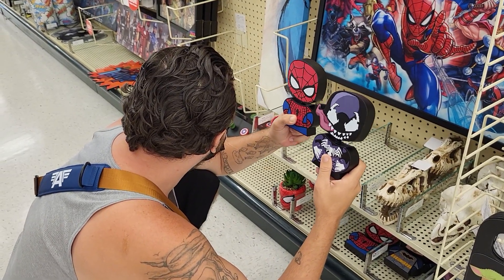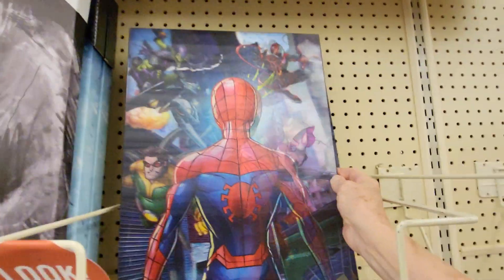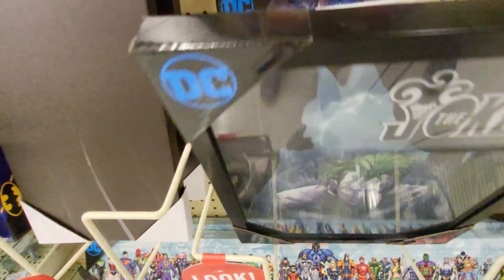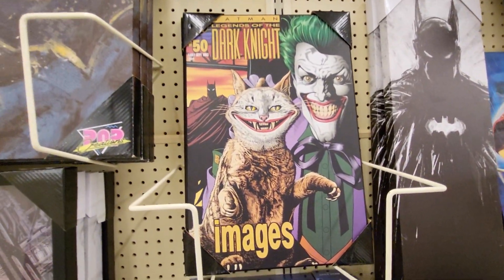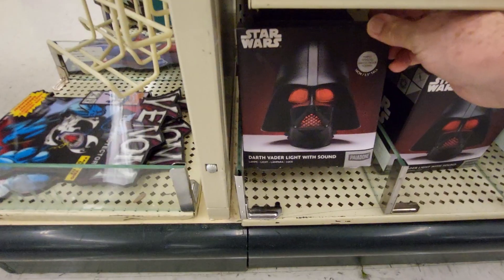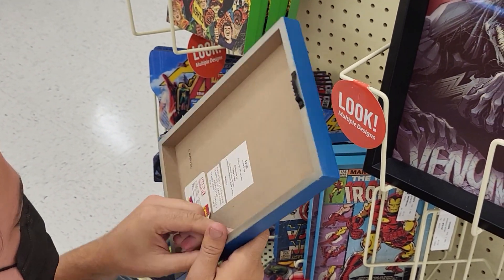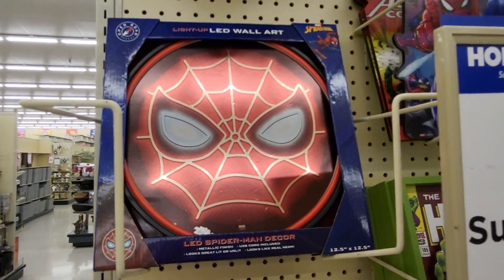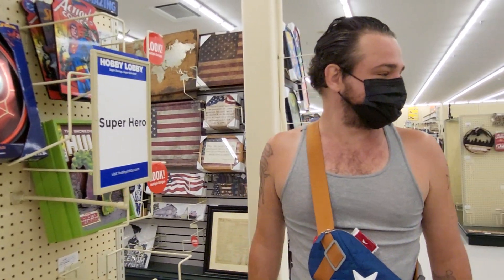MARVEL AND DC WALL ART - THE JOKER - SPIDER-MAN - BATMAN - SUPERMAN - IRON MAN - CAPTAIN AMERICA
VENOM - HULK - THE FLASH AND MORE SUPERHEROS - SHOPPING AT HOBBY LOBBY IN ORLANDO FLORIDA WITH ROBBIE